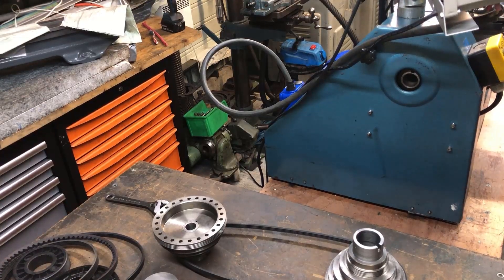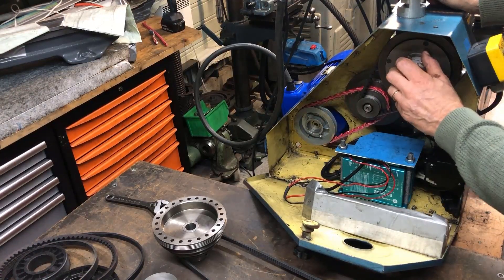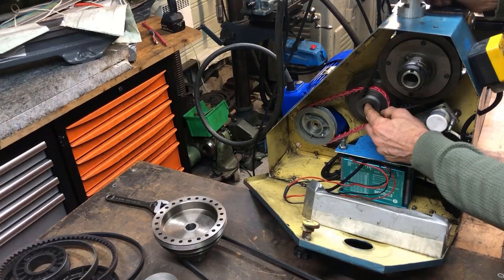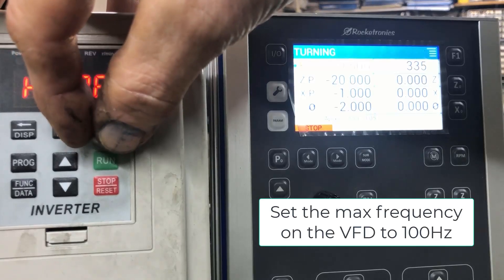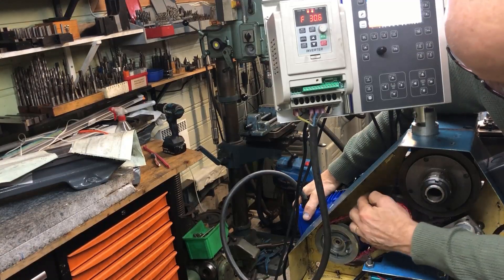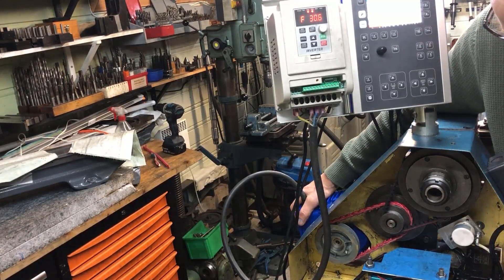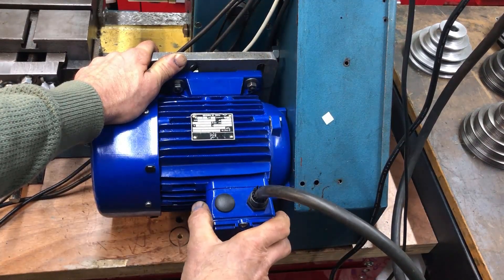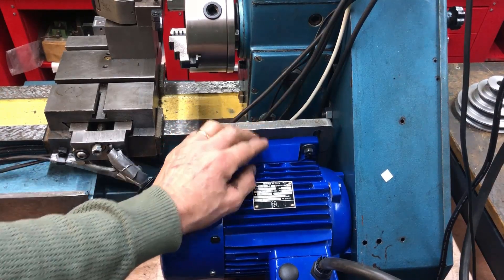Smarty AT-300 (lathe..) - motorizing system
I have now tried out several systems to run the spindle on my Smarty AT-300 lathe. I first ran a 3ph 6-pole 550W (900rpm) motor on a 750W VFD with a single multirib belt- and 5-step pulley system for awhile, but decided this was not ideal. Maybe if I had a larger motor, but more so it needed a larger belt/pulley system. I then replaced this "setup" in favor of a 3ph 750W motor (4-pole ie. 1400rpm) on a 1500W VFD and used the 2 stage pulley system with the intermediate pulley as original. As standard I use the largest speed reduction ratio (3:1) from this to the spindle pulley and have a 3 step pulley to the motor which is used when I need slower speeds and more torque (2:1). This means I have a 6:1 reduction ratio (and torque boost) at most. There is also very little effort to change to whichever of the 3 settings. I also combine the pulley ratios with the ability of the VFD to change the speed, setting 100Hz as max. With the motor-to-intermediate pulley to give the highest speed and at this frequency I have 1150'ish rpm, but seldom go above 70Hz or even 50Hz (thereby no loss of torque from the VFD for most turning). For even higher speeds I change the ratio between the pulleys to about 1:1:1, ie. 1400'ish rpm at 50Hz. I have also tried 75Hz at this configuration ie. 2000rpm which is more than sufficent for example to turn some smaller diameters using a collet chuck. More on test turning such later.